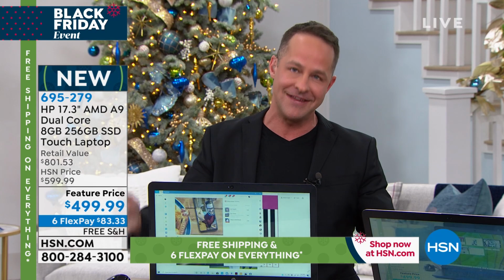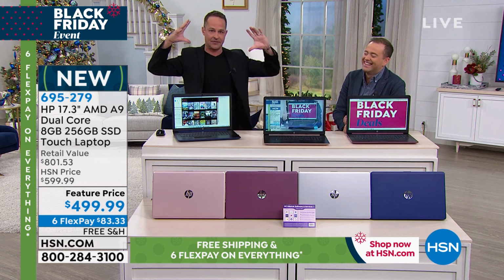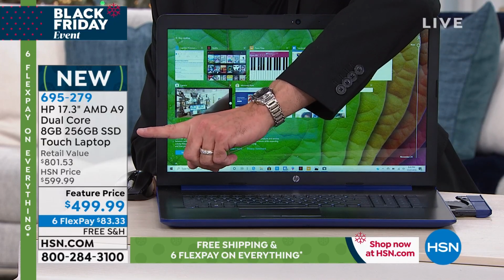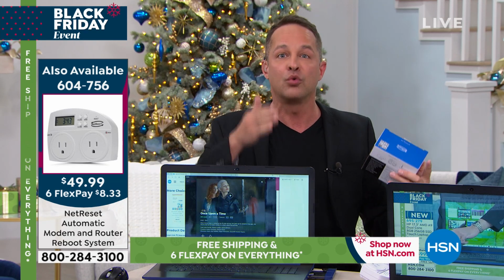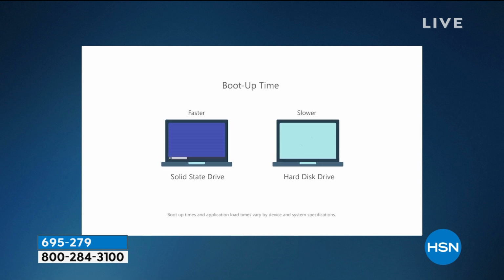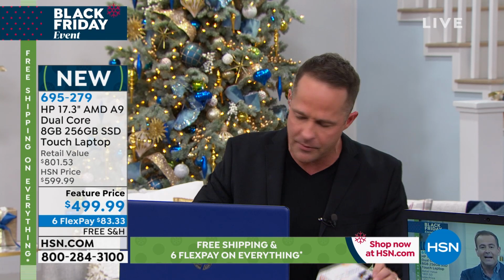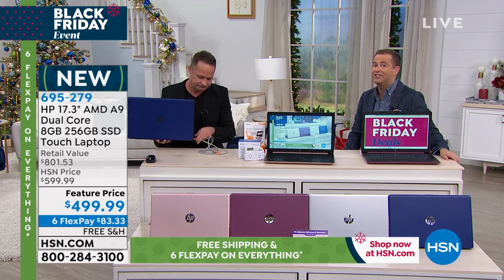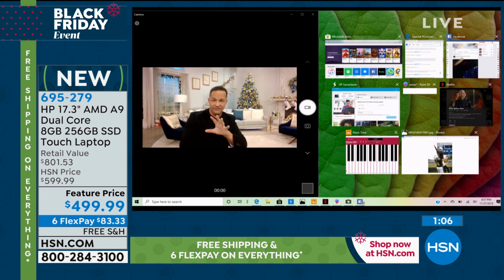HP 17.3" AMD A9 Dual Core 8GB 256GB SSD Touch Laptop wit...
HP 17.3" AMD A9 Dual Core 8GB 256GB SSD Touch Laptop with Voucher

This HP's expansive 17.3" display gives you a grand view of your work and your play alike, while touchscreen control makes navigation easy and intuitive. Enjoy fast performance and multitasking capability courtesy of a powerful dualcore processor. Plus, the 256GB solid state drive provides lightning fast storage for applications, documents, photos and more.

    HP 17.3" touchscreen laptop
    AC adapter with power cord
    User guide

Bundled Goodies

    PC Lifestyle Software   Services 7 voucher